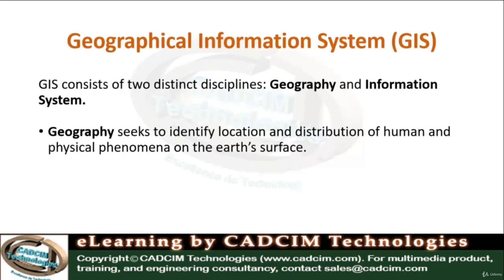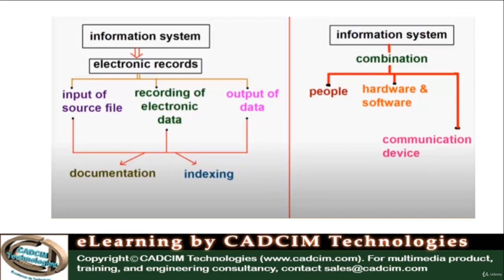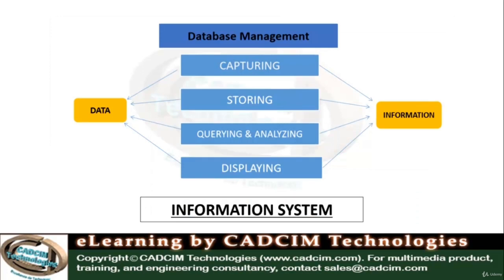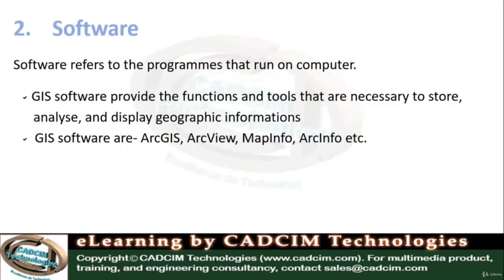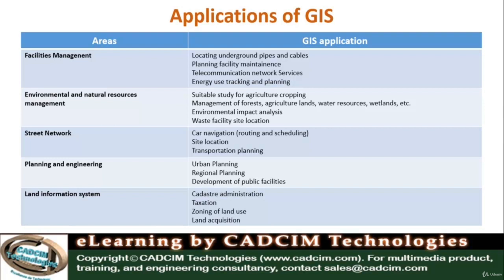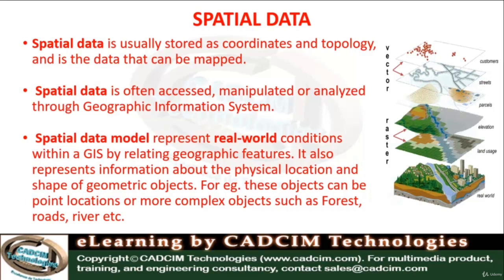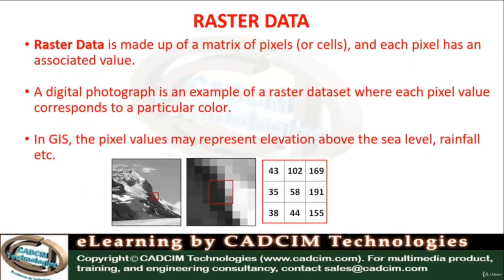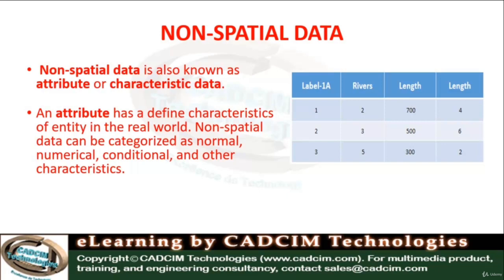1. Introduction to Geographical Information Systems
CHAPTERS:-
00:00:00 Introduction to GIS

00:14:01 Data and types of data in GIS